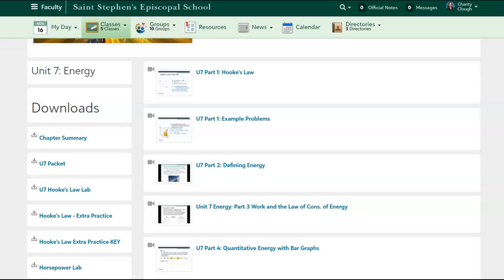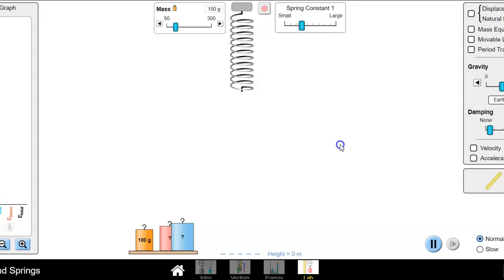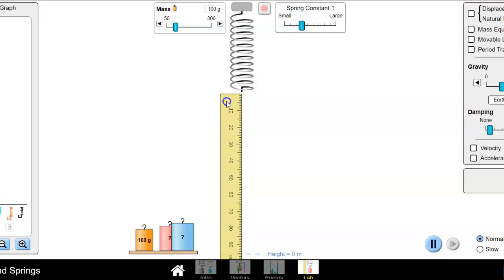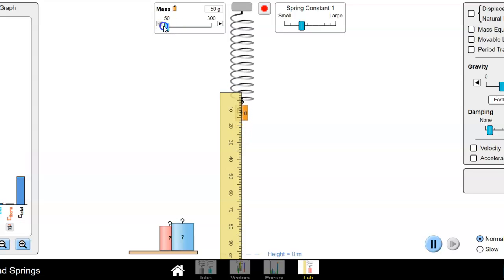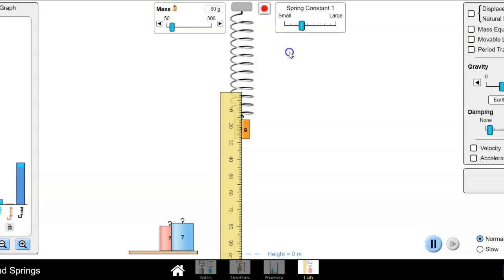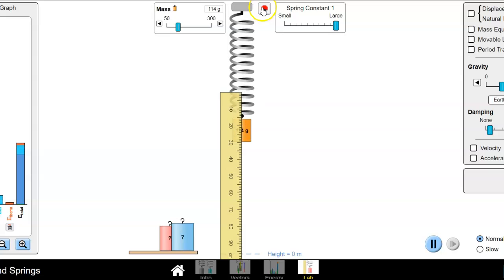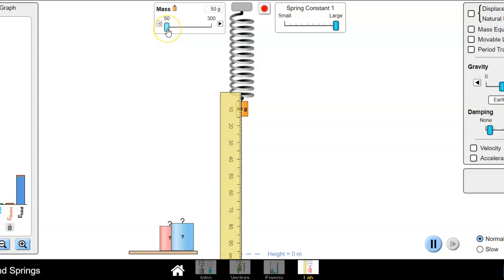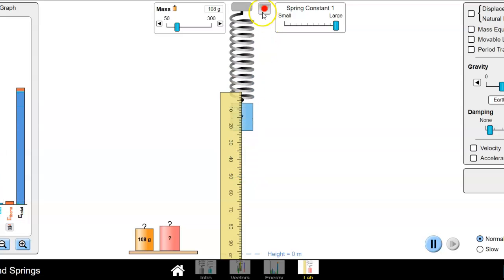Hooke's Lab PHeT Lab Tutorial